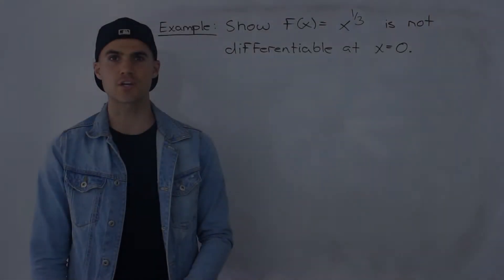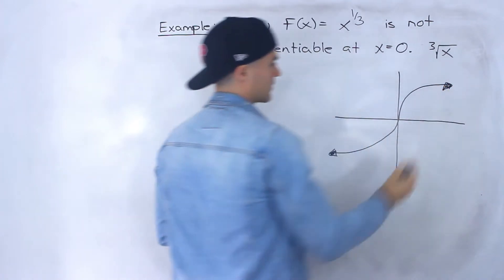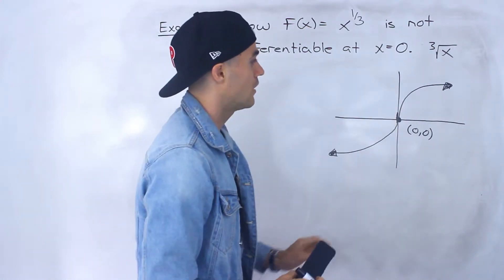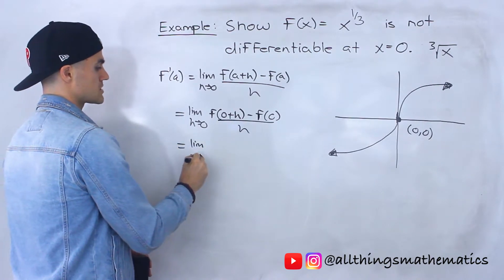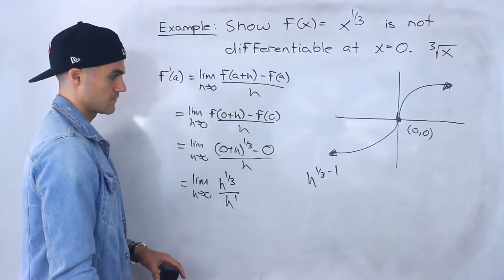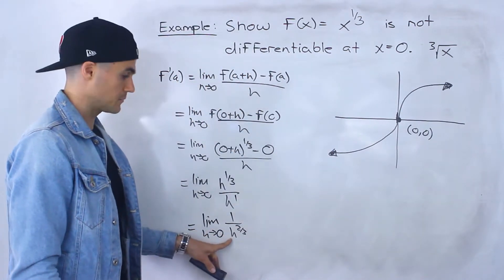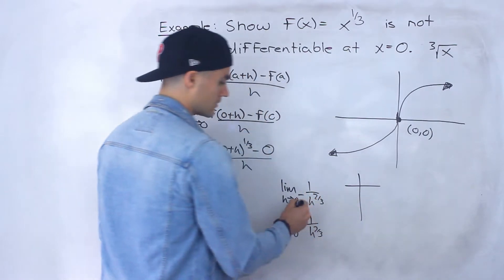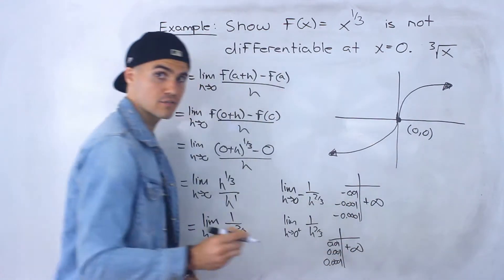MCV4U (Grade 12 Calculus & Vectors) Non-Differentiability (Vertical Tangent)